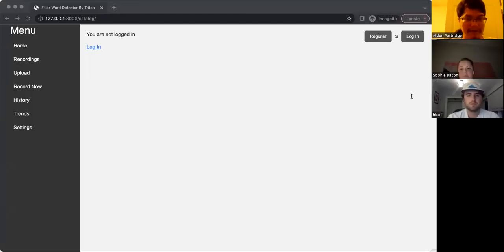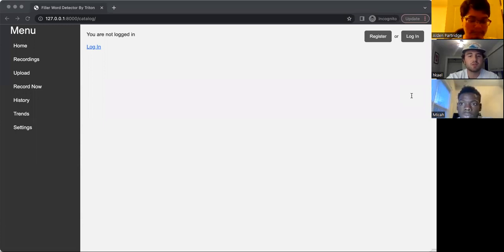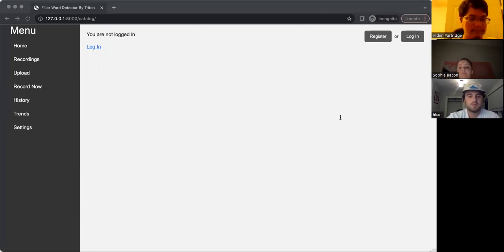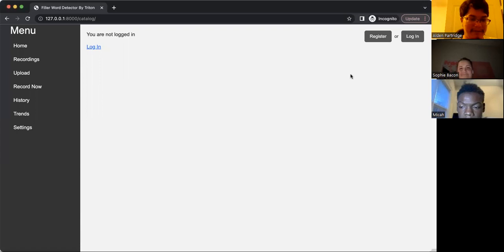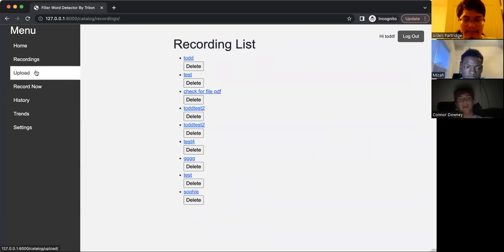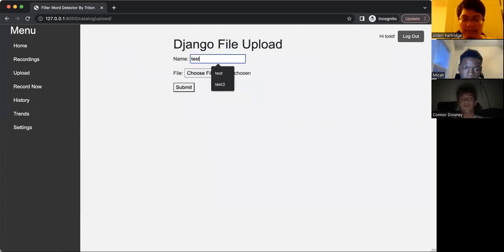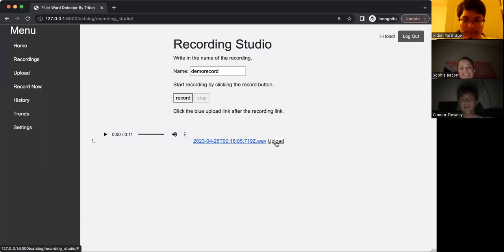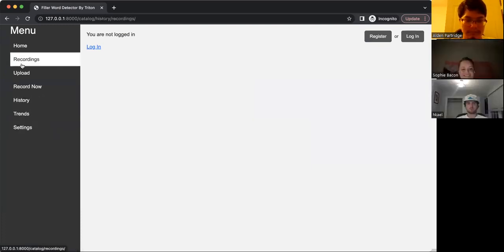Filler Word Detector